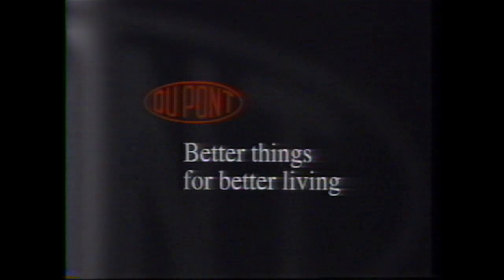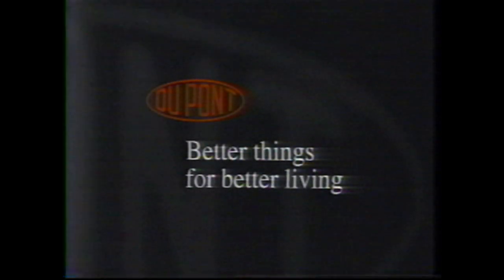Vintage Commercials - 3 Dupont Commercials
Three circa 1995 commercials for DuPont.

"Better things for Better Living"

DuPont de Nemours, Inc., commonly known as DuPont, is an American company formed by the merger of Dow Chemical and E. I. du Pont de Nemours and Company on August 31, 2017, and the subsequent spinoffs of Dow Inc. and Corteva. Prior to the spinoffs it was the world's largest chemical company in terms of sales.